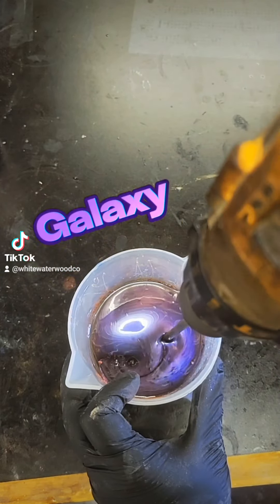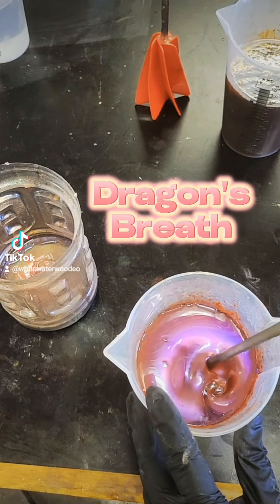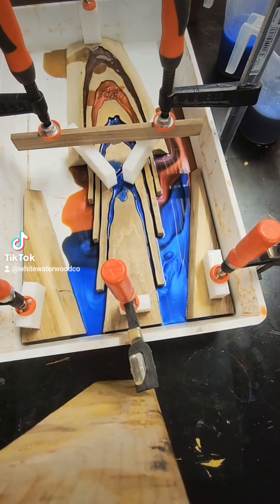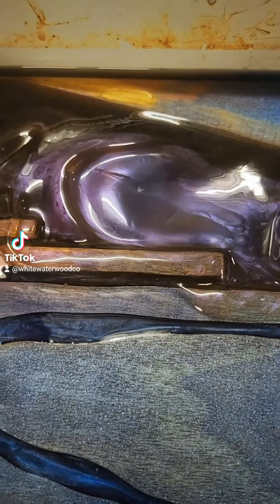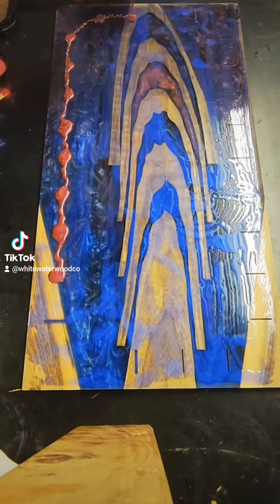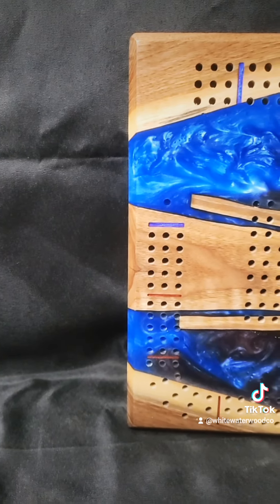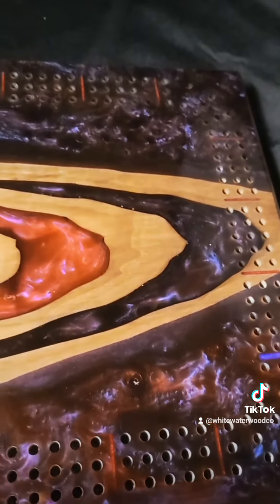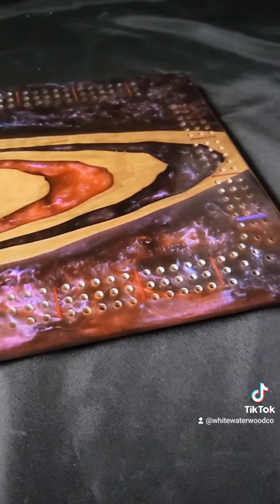This epoxy blend is insane!!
This is our most abstract piece yet! 4 different colors of epoxy and a truly unique layout of wood made this one really special!